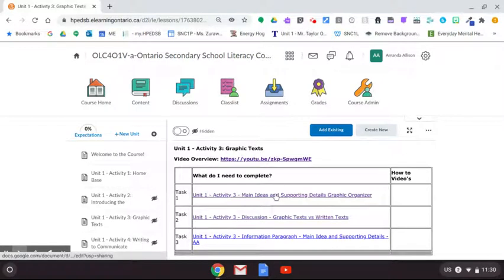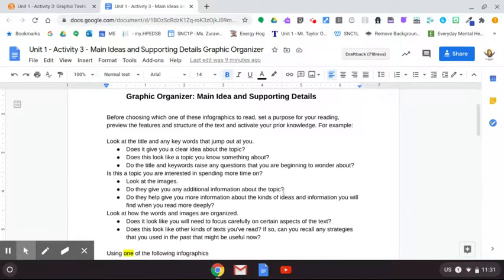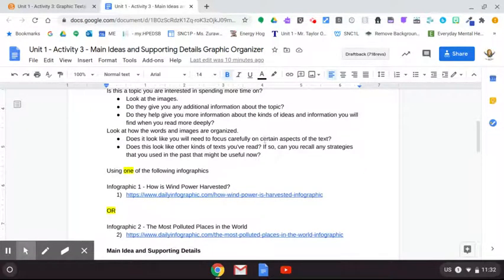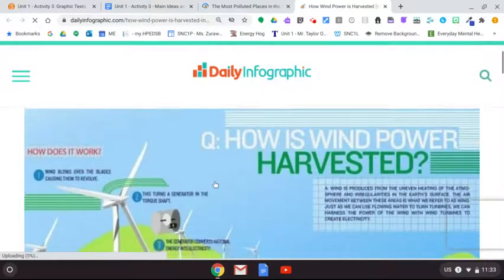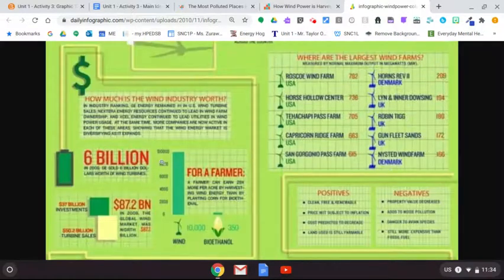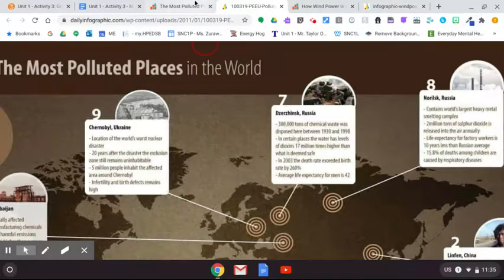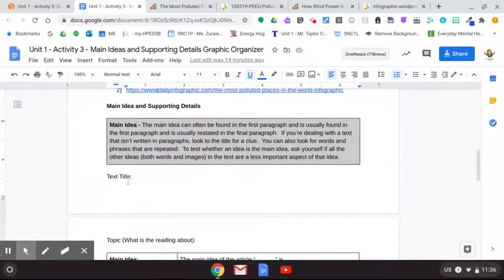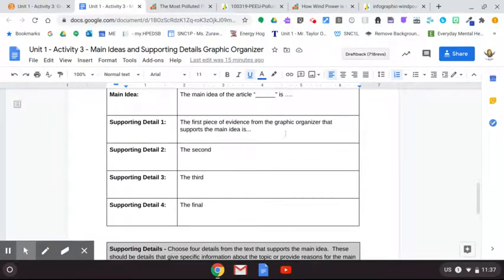Instructional Video: Unit 1 - Activity 3 - Main Ideas and Supporting Details Graphic Organizer